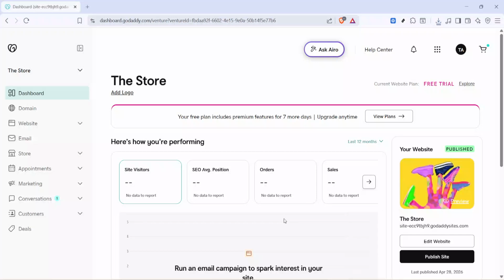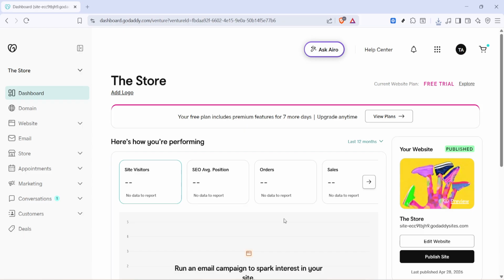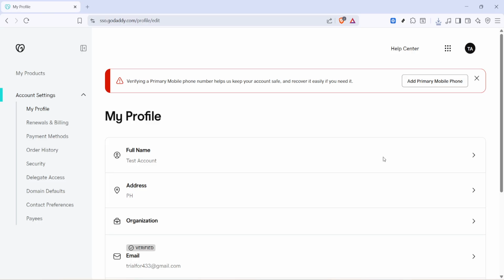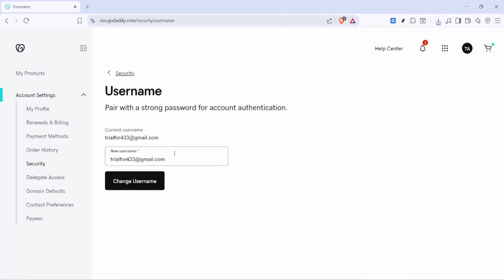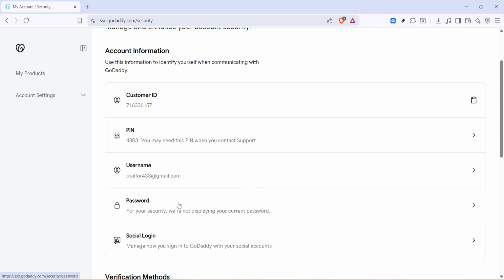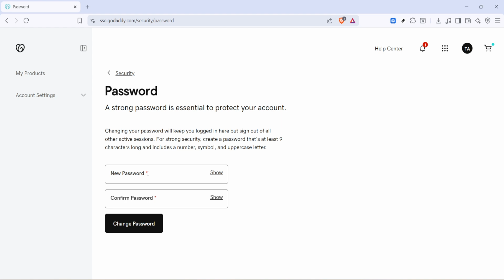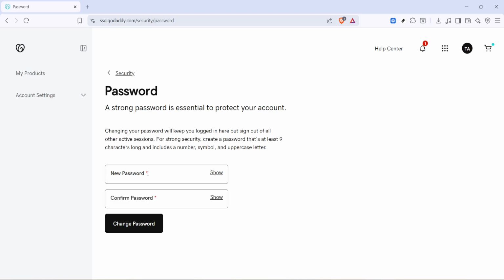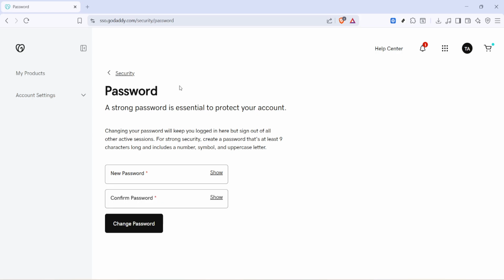How to change GoDaddy account username and password (Step By Step 2026)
How to change GoDaddy account username and password